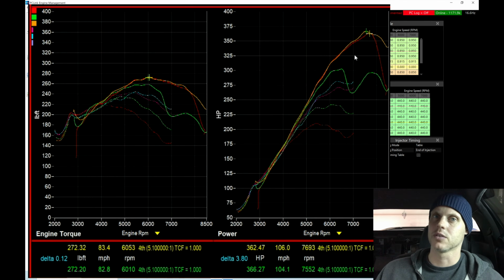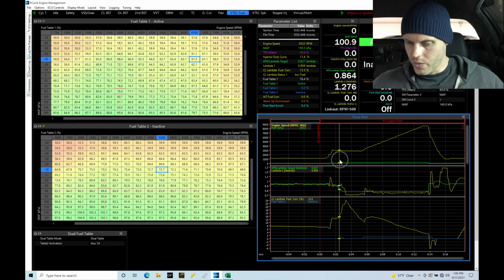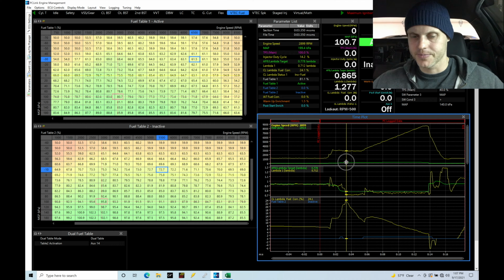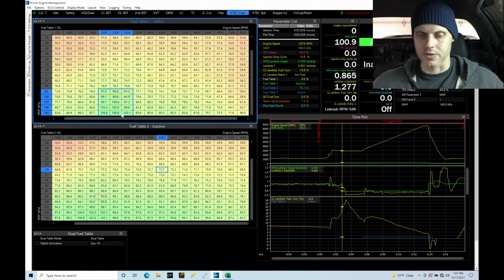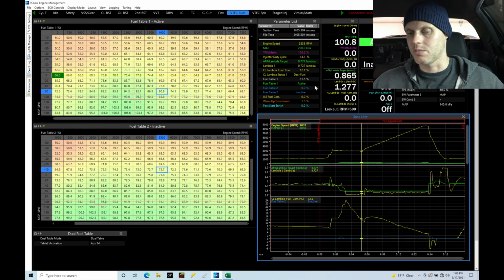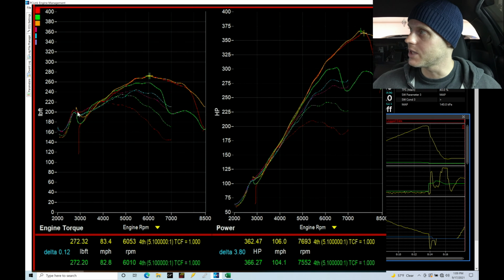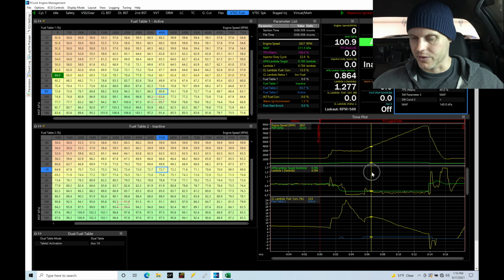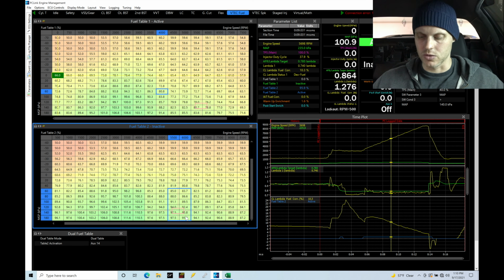Link G4x Live Training Part 5: Forced Induction K-Series PNP | Evans Performance Academy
Link G4x Live Training Part 5: Forced Induction K-Series PNP  walks you through the full throttle calibration process using a Link G4x system on high cam (VTEC) operation.  We explore using the closed-loop fuel and knock correction to help guide the fuel and spark calibration process.  In addition we also explore tuning the variable cam control on the Honda K20a engine.